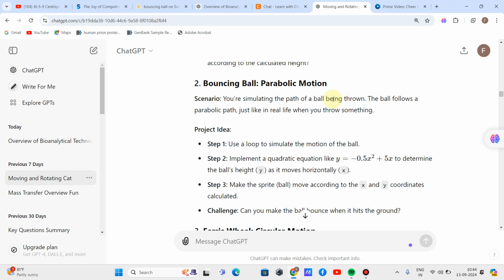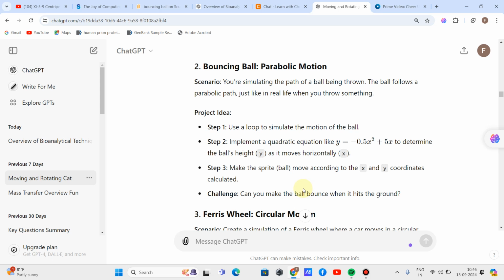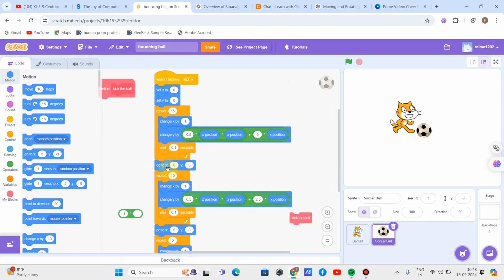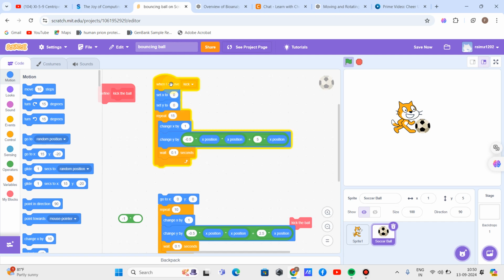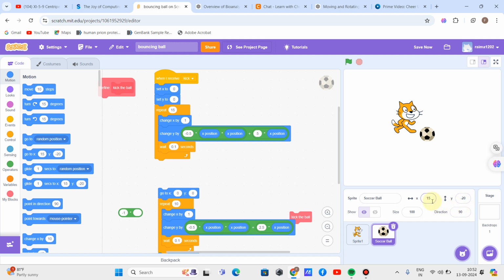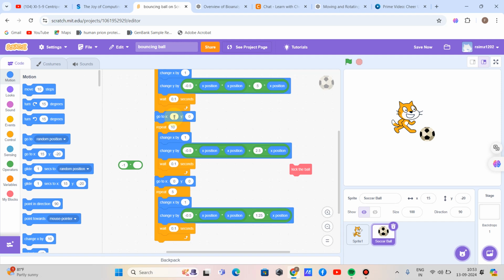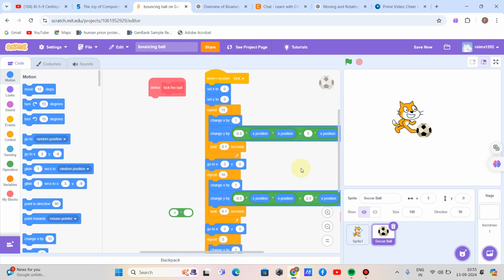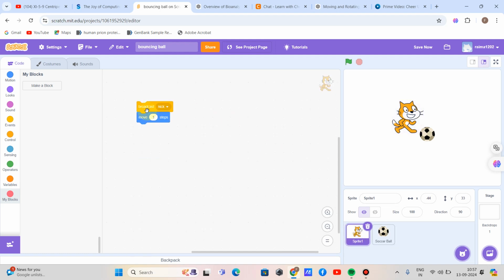bouncing ball| Scratch project 2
In this video I am explaining the simultion of bouncing ball using scratch. For better experience please use headphones.
I am really sorry for the low audio 😢🥲😓😓
References:
Joy of computing using python - NPTEL- Week 1